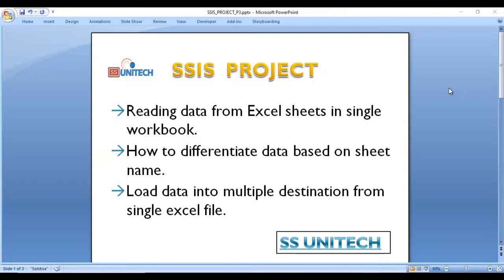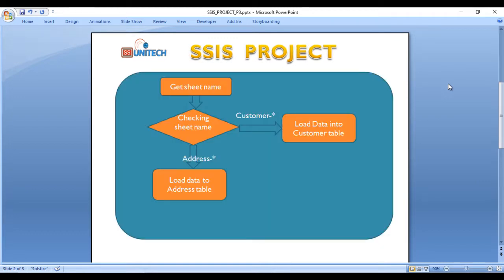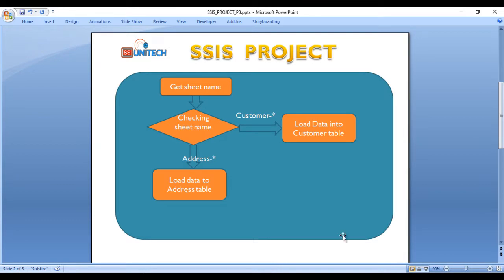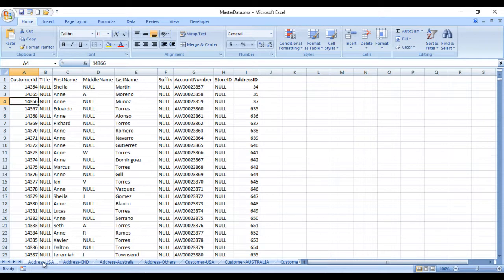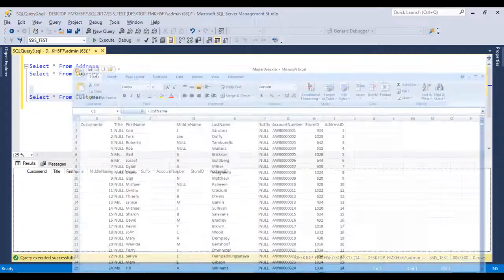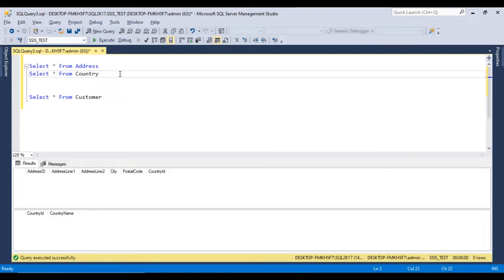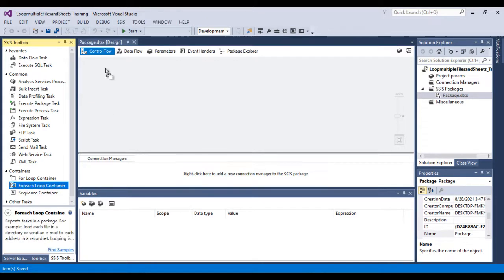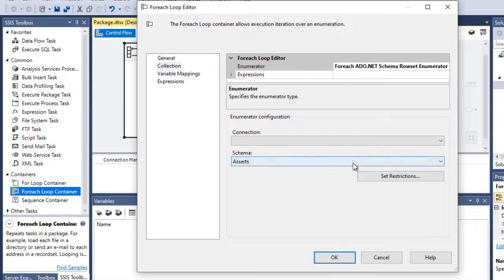SSIS Project | ssis real time interview questions | ssis interview questions and answers | part 4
ssis interview questions for experienced | SSIS Project | ssis real time interview questions | ssis interview questions and answers